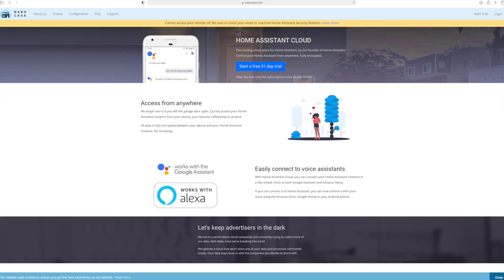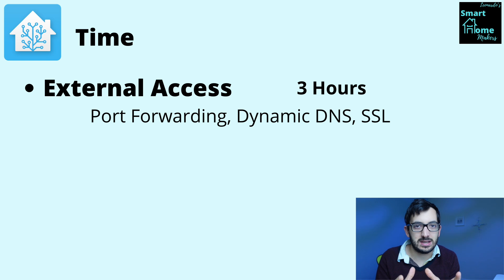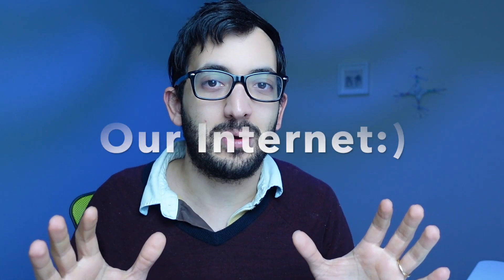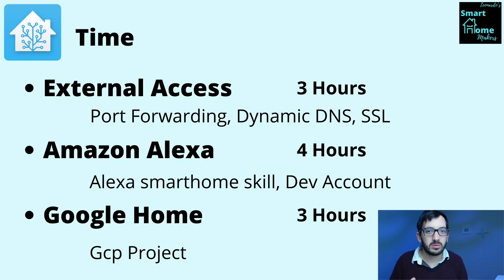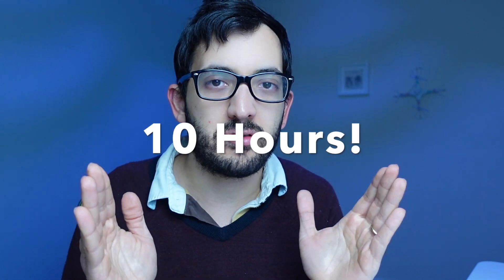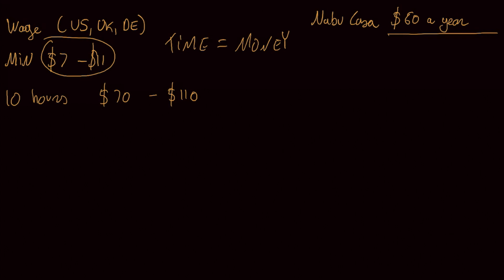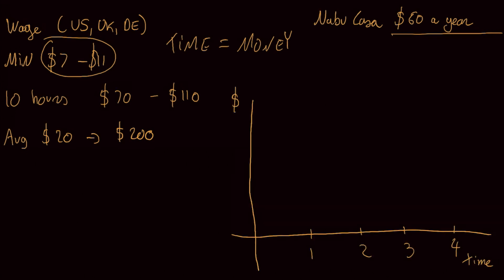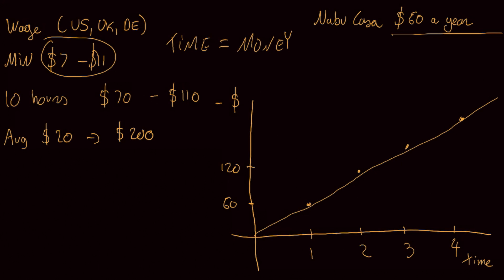Home Assistant - Nabu Casa vs DIY (Costs & Benefits Compared)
Home assistant Nabu Casa compared against DIY alternative (Costs & Benefits)

★★ Contents ★★
0:00 - Intro
8:11 - Conclusions